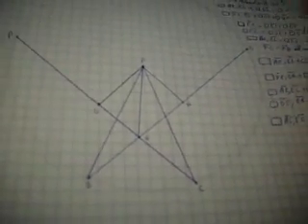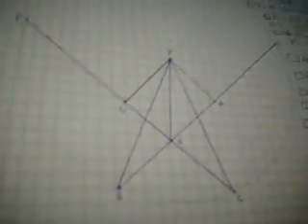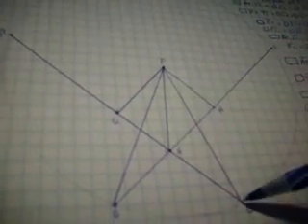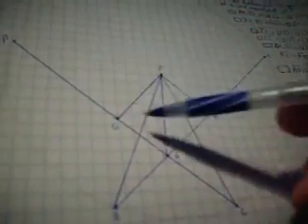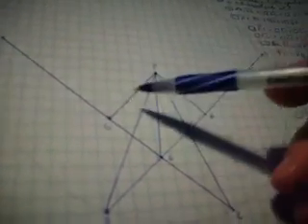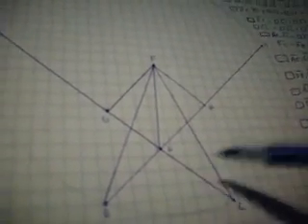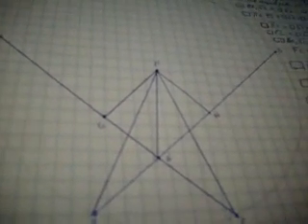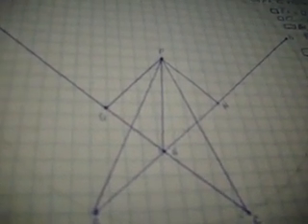Euclid B3 P35 Part 2.rm